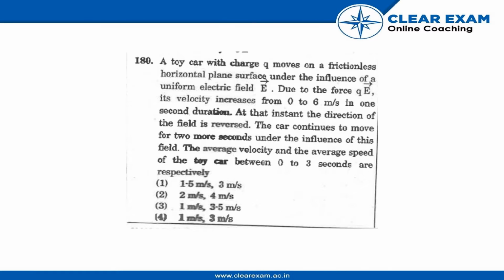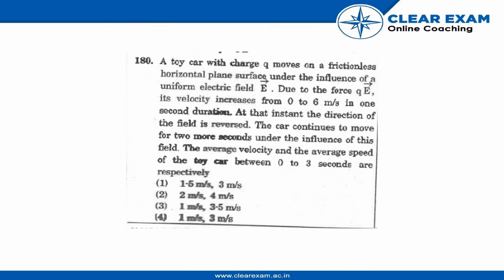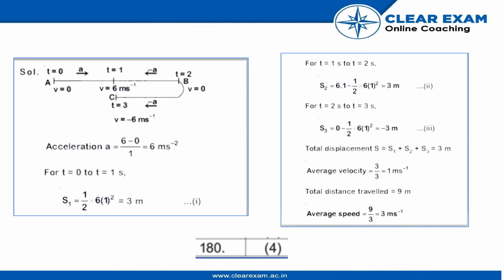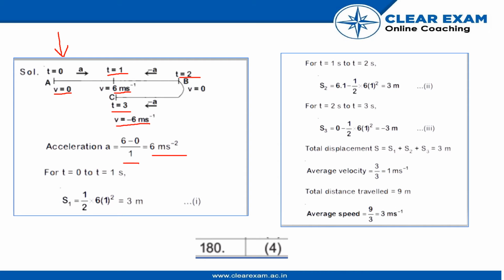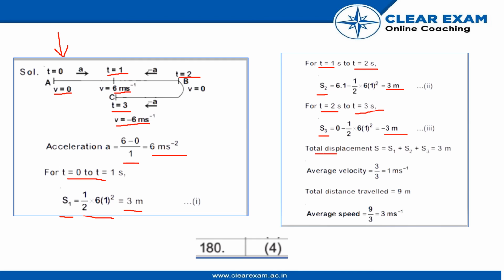NEET Previous Year Paper 2018 | Physics | ClearExam | SET XX| Question 180